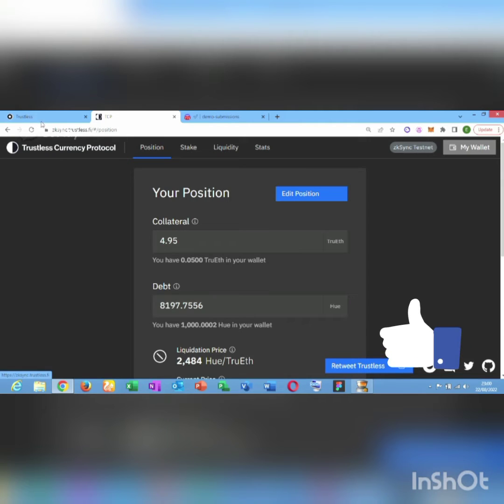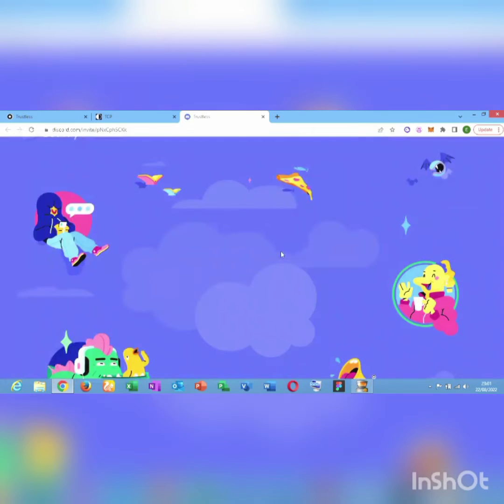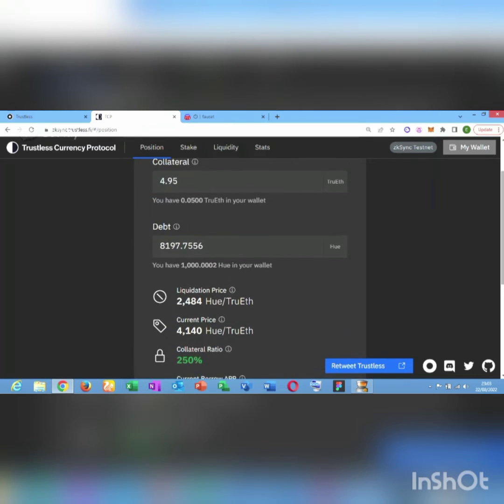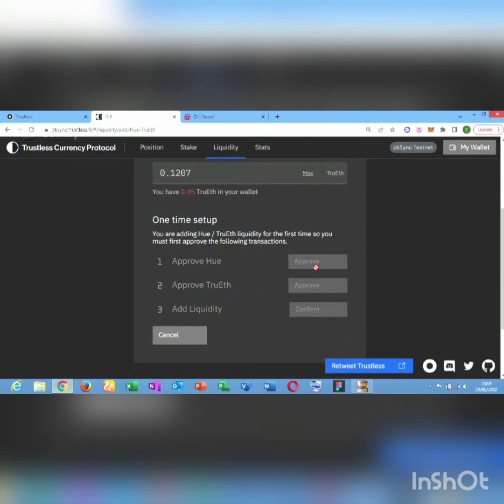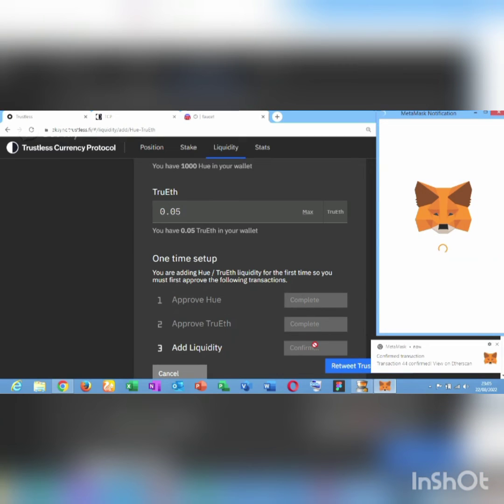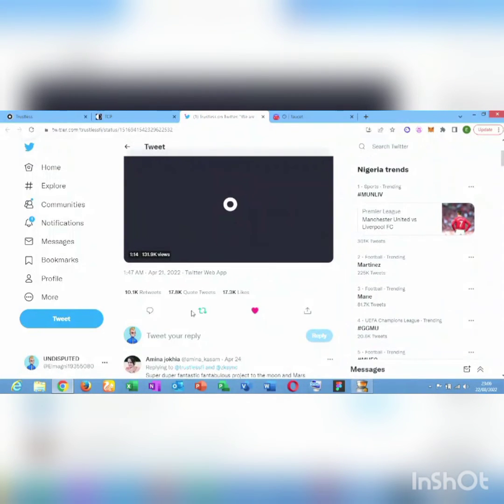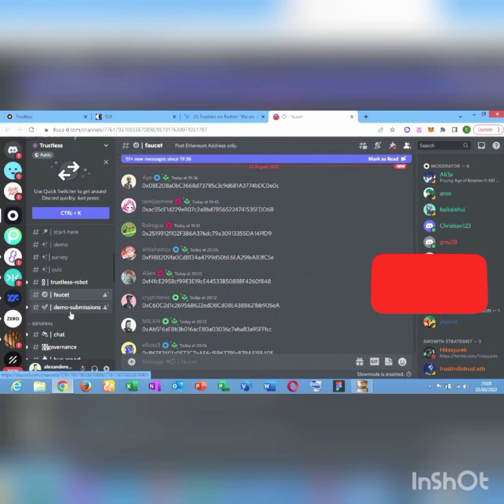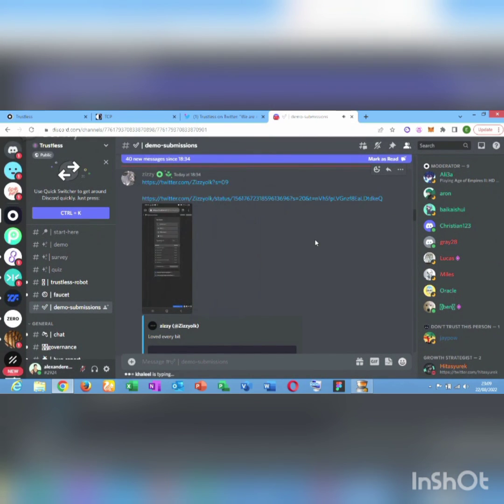Trustlessfi Currency protocol tutorial on ZKSYNC 2.0. Potential airdrop 2022